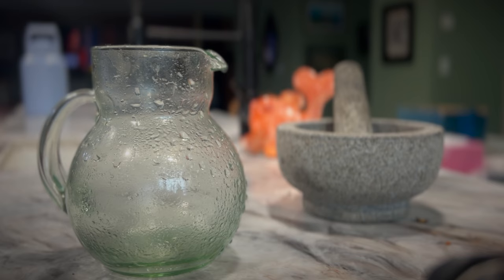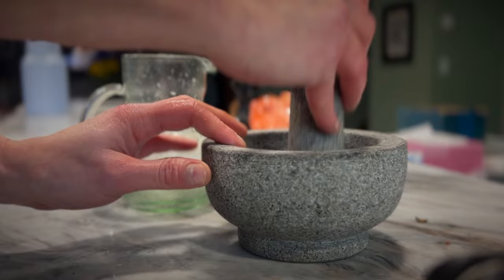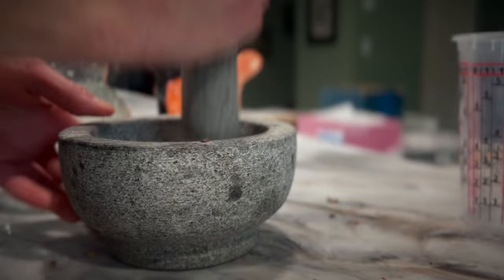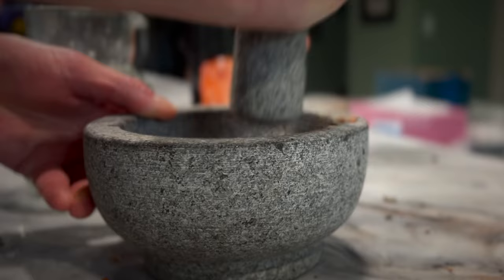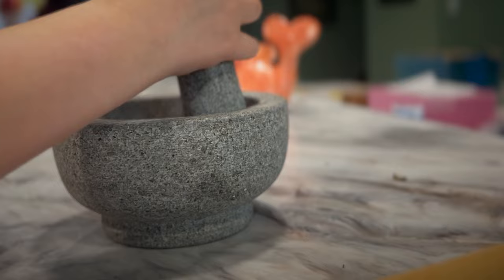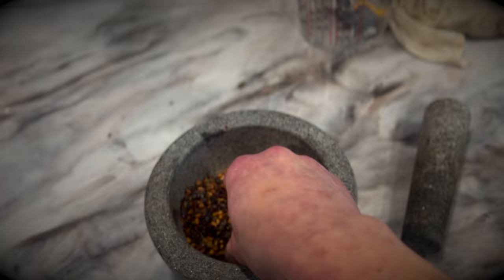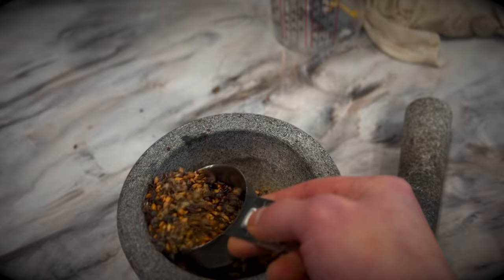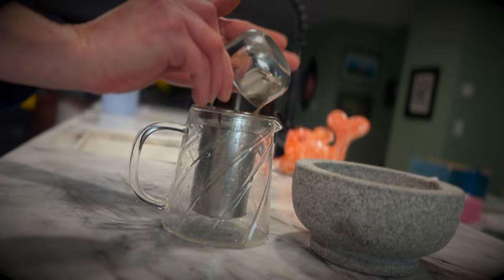Rosehip Oil, how to extract, and why it's awesome.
Today we are talking about rosehip oil, the differences between rosehip and rose, and why I think it's the smarter way to rose in our industry.